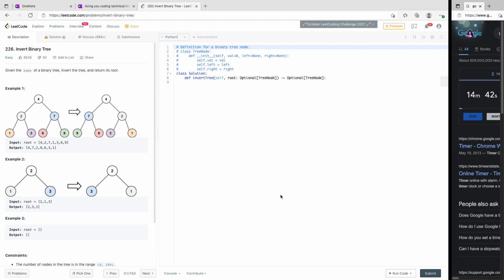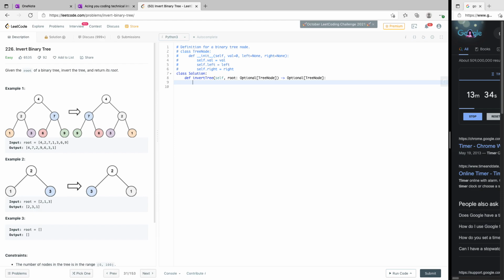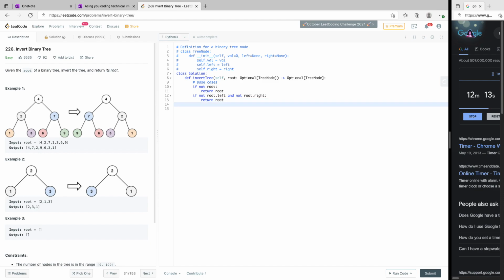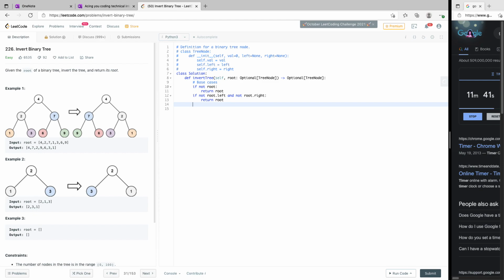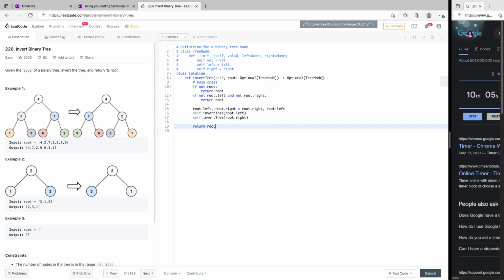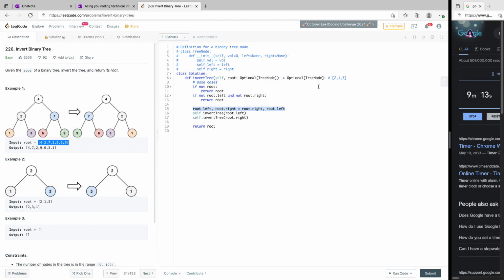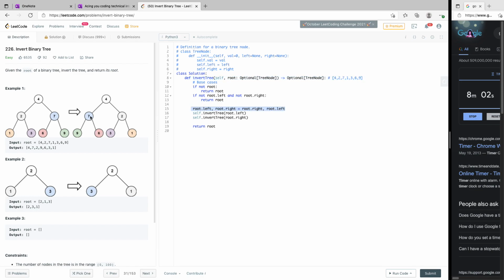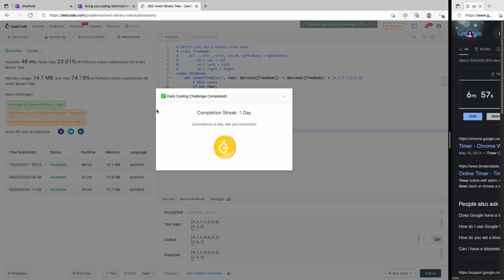226. Invert Binary Tree